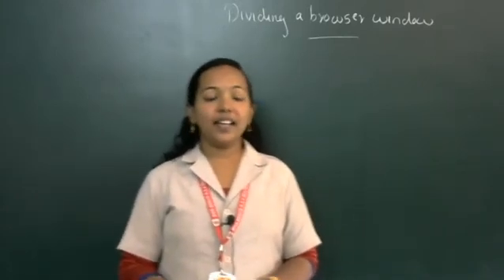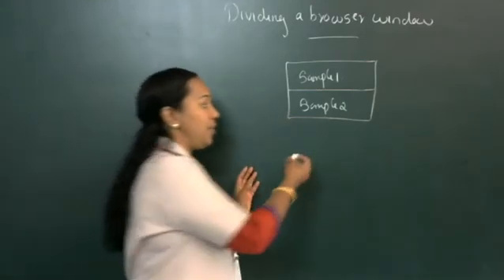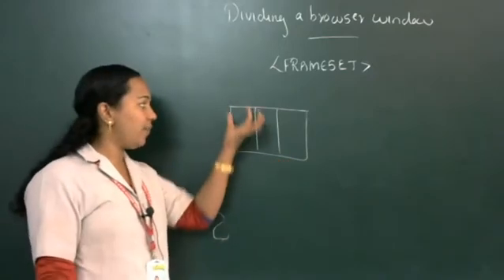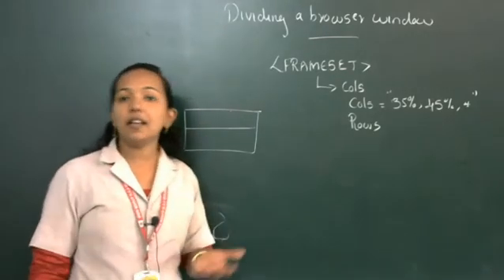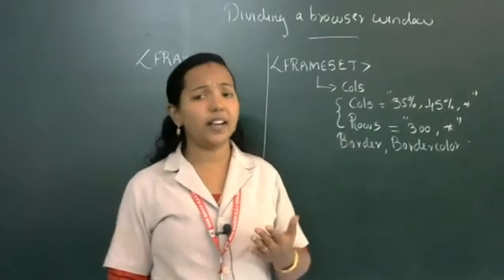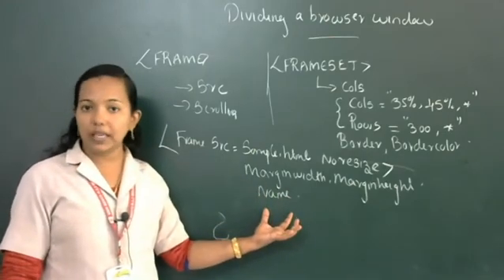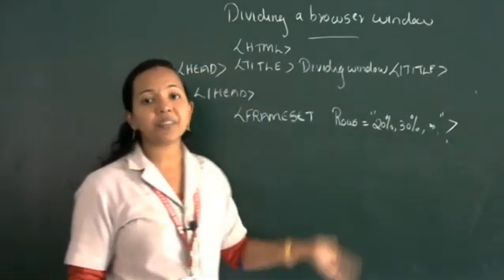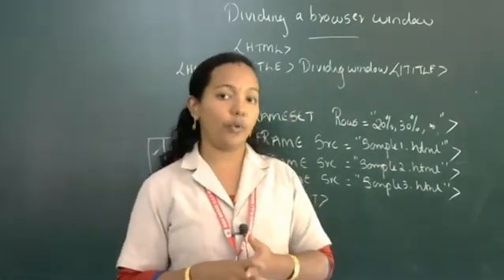ICT 12 Video 65 Shima